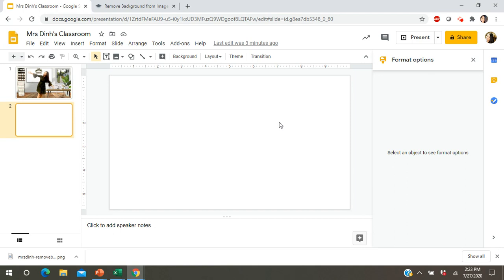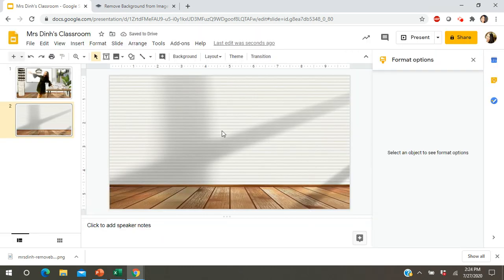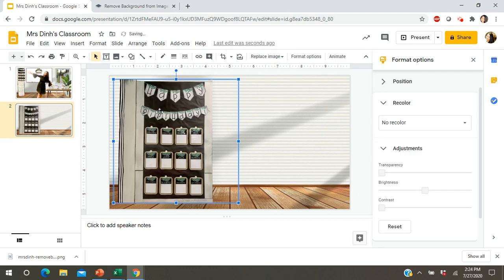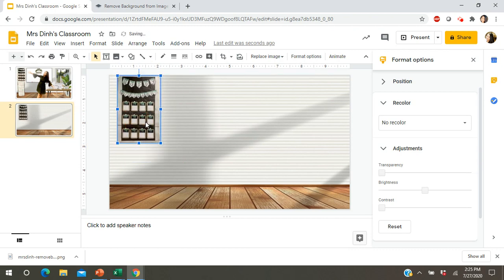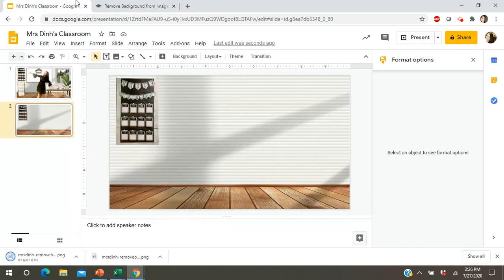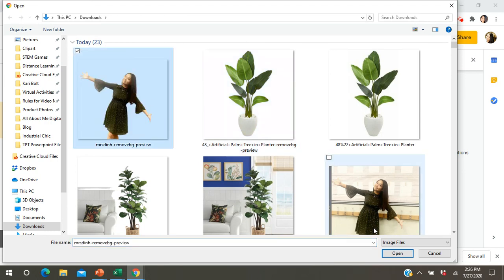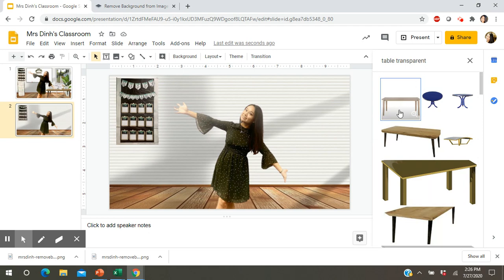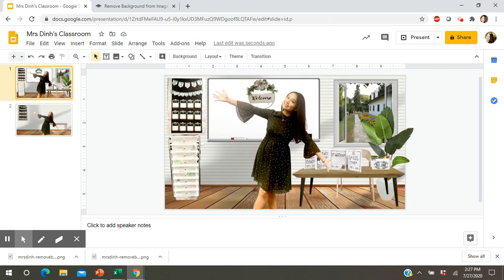How to Make Your Own Realistic Virtual Classroom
Create your own realistic virtual classroom with these easy tips and tricks!

To purchase the Farmhouse Decor, click to the link here.